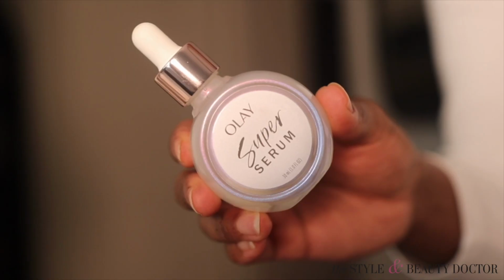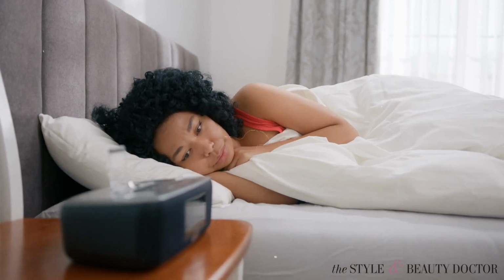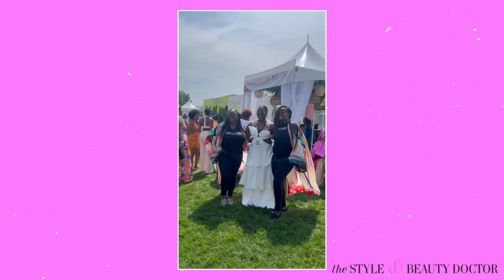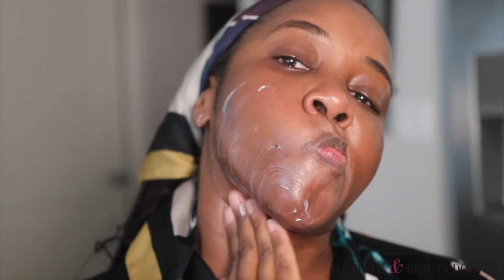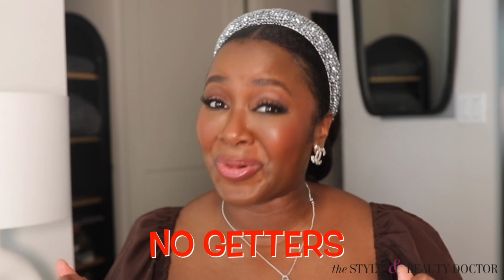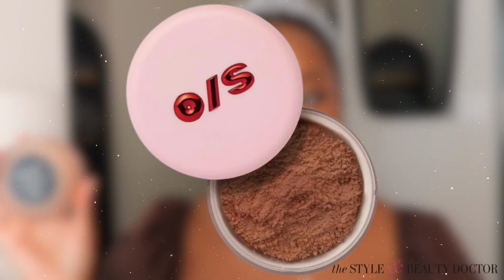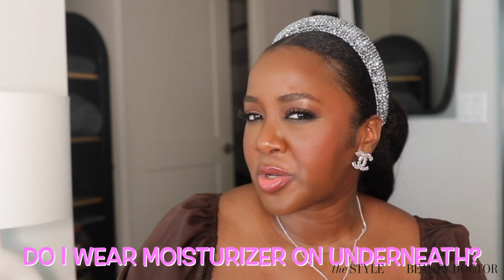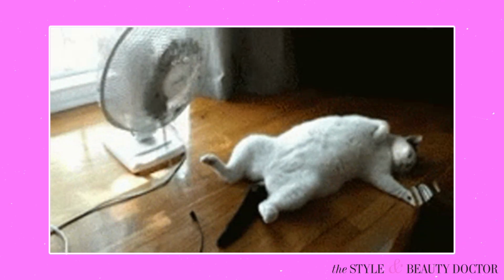Don't Waste Your Money on THIS Skincare Product...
I'm baaaack! During my hiatus I tried a bunch of products---some of which are GLOW GETTERS and others---well, you'll probably want to save your coins. Watch to find out which is which in this NEW SERIES!

TIME STAMPS:
0:00 Why I Was Gone for So Long
0:43 Olay Super Serum
3:35 Bolden Brightening SPF Moisturizer
4:33 Bolden F-Hydra Moisturizer
5:28 ONE/SIZE by Patrick Starrr Ultimate Blurring Setting
6:37 One Size Preserve the Serve Luminous Setting Spray
6:57 ONE/SIZE by Parick Starr On Til Dawn Mattifying Setting Spray
8:37 Supergoop! Unseen Sunscreen Body SPF 40

ONE/SIZE by Patrick Starrr Preserve the Serve Luminous Setting Spray 4 oz $30

ONE/SIZE by Parick Starr On Til Dawn Mattifying Setting Spray

ONE/SIZE by Patrick Starrr Ultimate Blurring Setting 1.2 oz $34

Bolden Brightening Moisturizer Face Sunscreen SPF 30

BOLDEN F-Hydra Moisturizer | Skin Barrier Repair 1/7 oz $24.49

Supergoop! Unseen Sunscreen Body SPF 40 3.4 oz $42

Olay Super Serum 1.0 oz $29.94